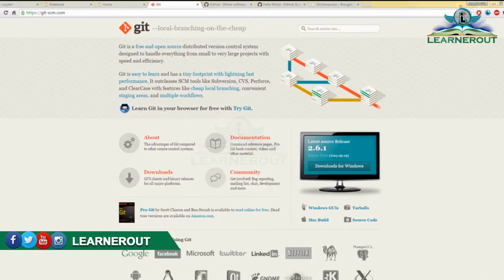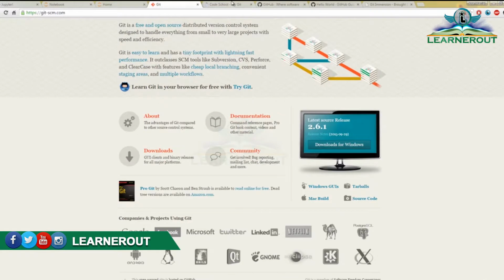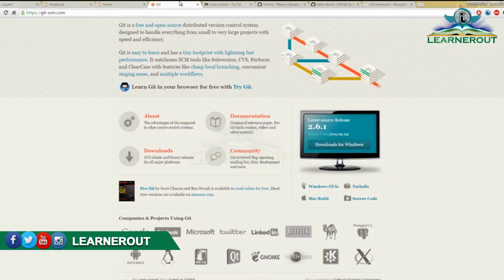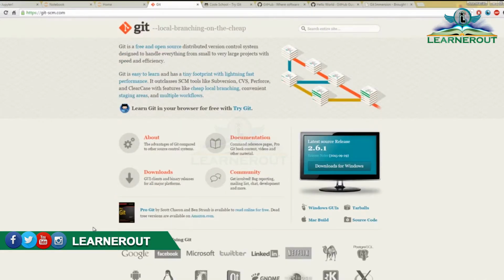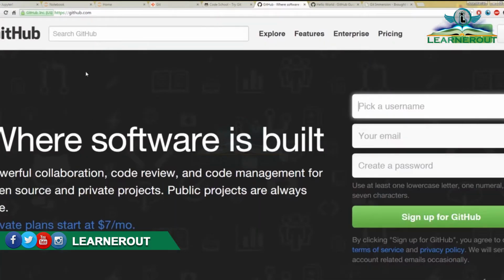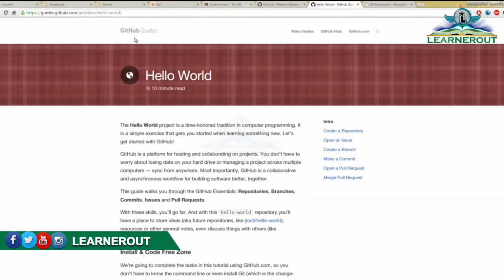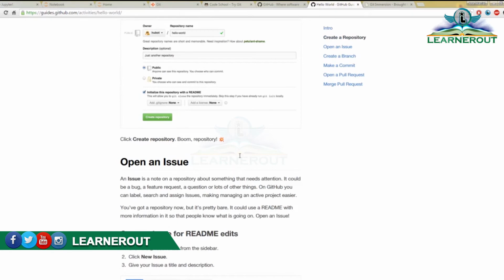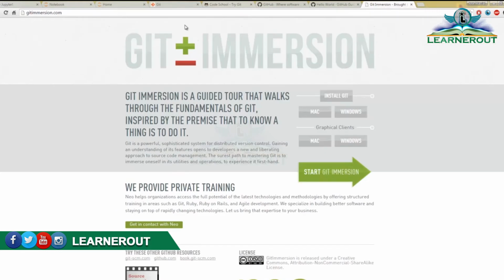#8 Git and Github Overview Optional || Learnerout